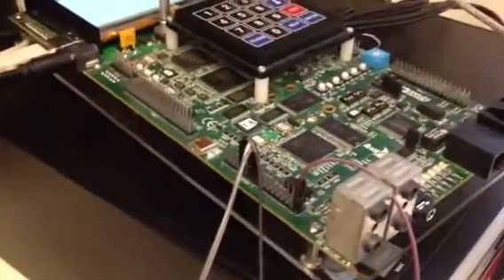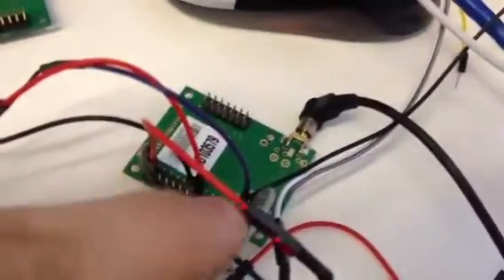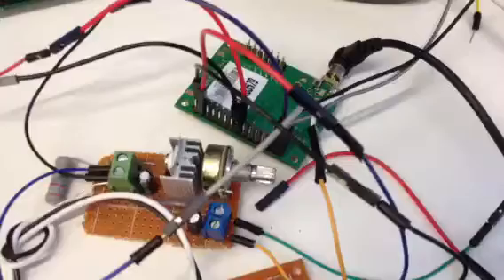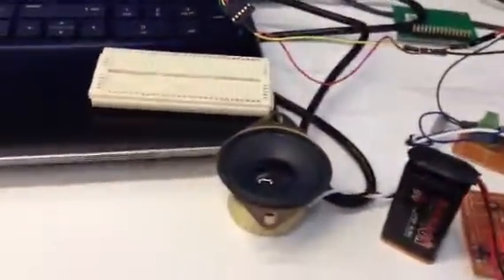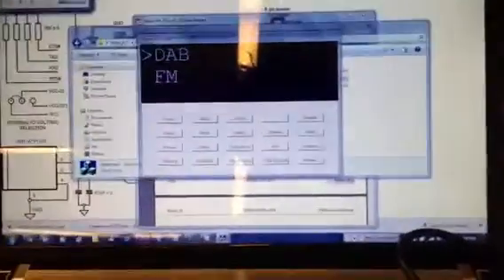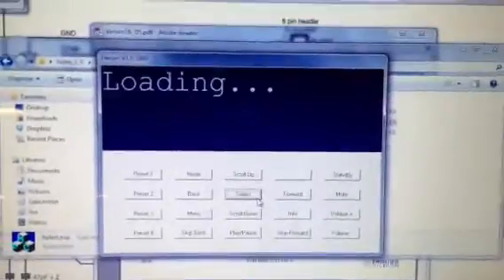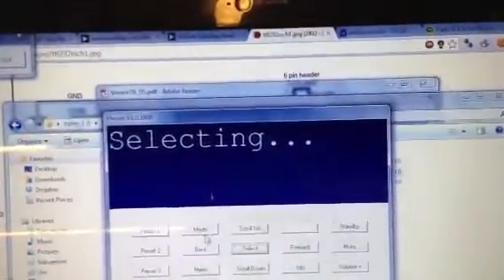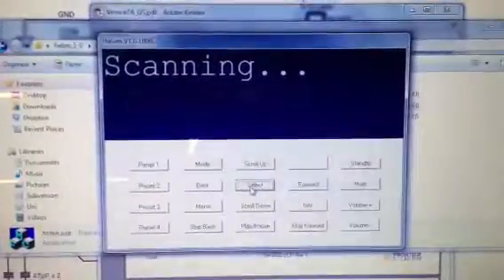BF548 with Frontier Silicon Powered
Venice 7 is being powered through the BF548. Next step is to get UART talking to the DAB+ module through UART.